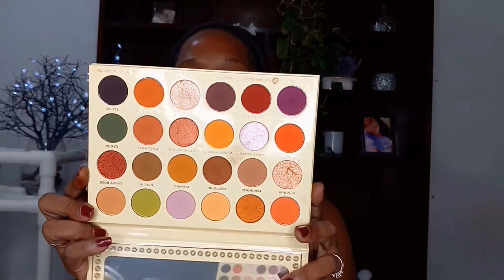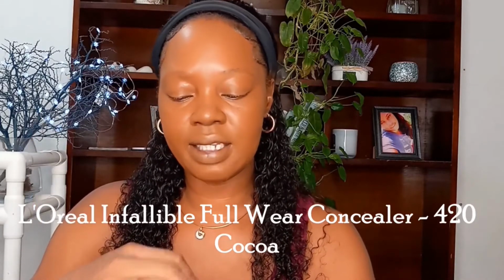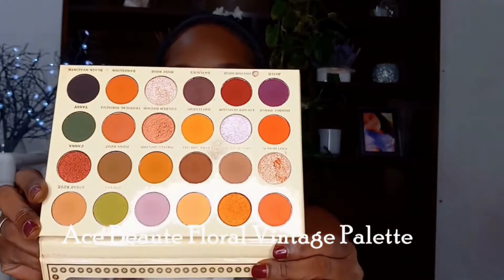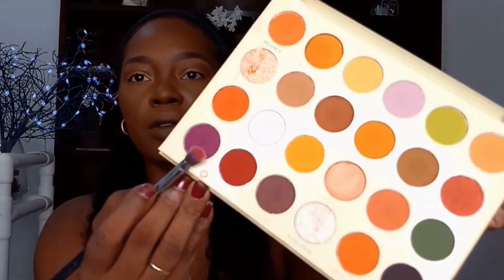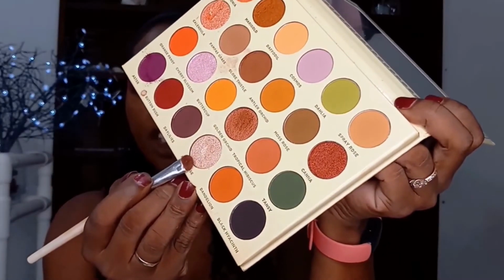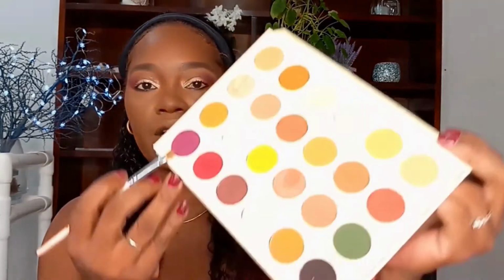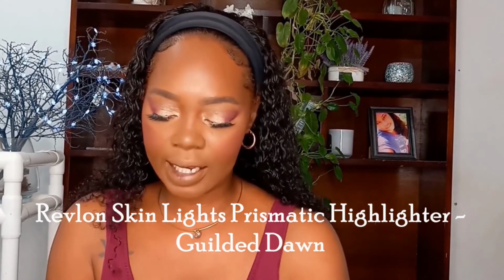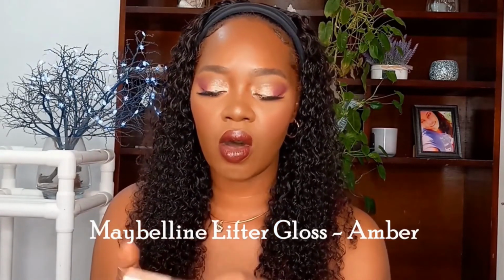NATURAL FULL COVERAGE MAKEUP | NARS, L'OREAL, ACE BEAUTE AND MORE | Janelle Veronica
Hi Makeup and Beauty Lovers!

Take Care.

XOXO Janelle

MAKEUP USED
Milk Hydro Grip Primer
Nars Soft Matte Complete Foundation – Marquises
L’Oreal Infallible Full Wear Concealer – 420 Cocoa
Black Opal Stick Foundation – Ebony Brown
Laura Mercier Translucent Setting Powder – Translucent Honey
Maybelline Fit Me Matte + Poreless Pressed Powder – 375 Java
Morphe Glamabronze – Prodigy
Ace Beaute Floral Vintage Eyeshadow Palette
Palladio Matte Blush – Velvetine
Revlon Skin Lights Prismatic Highlighter – Gilded Dawn
Urban Decay All Nighter Long Lasting Setting Spray
NYX Lip Liner – Hot Cocoa
L’Oreal Colour Riche Lipstick – 184 Nu Artistique
Maybelline Lifter Gloss – Amber